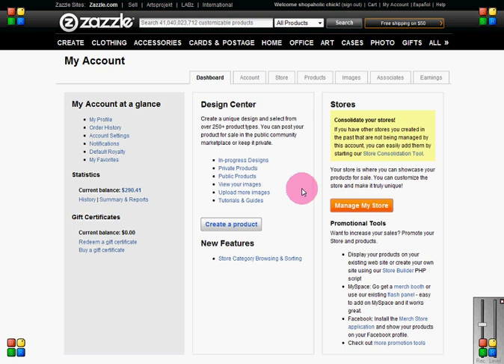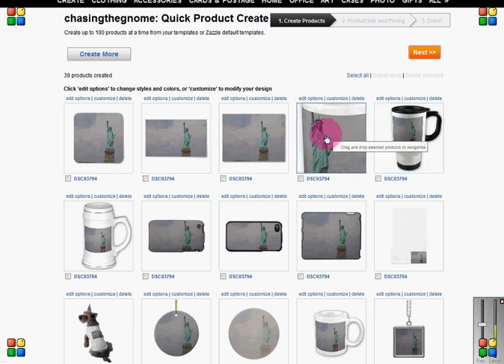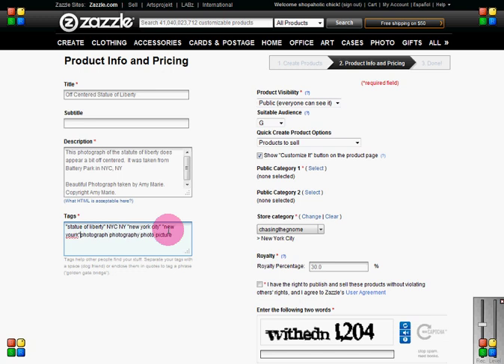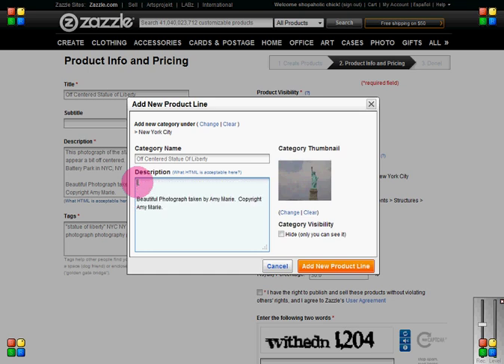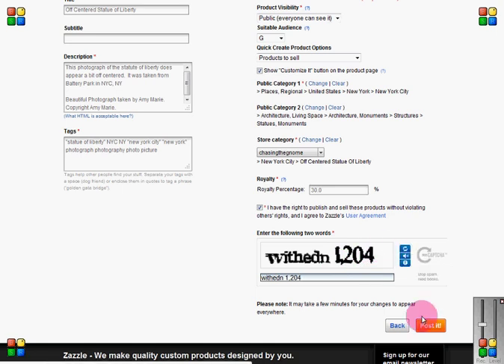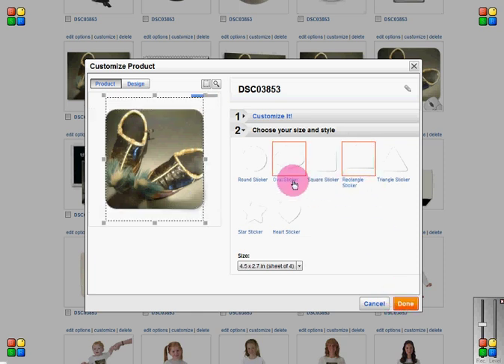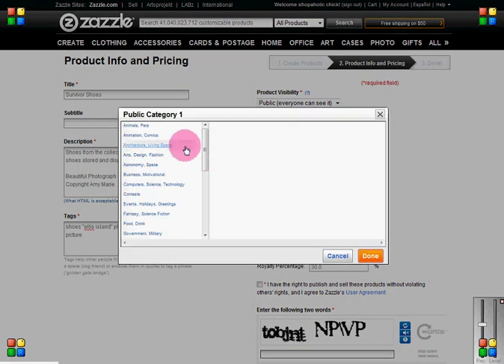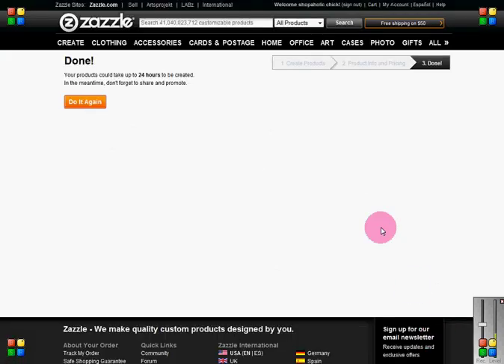Zazzle - quick create how to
How to use Quick Create in zazzle - after making your own template section following tutorial - to add products to zazzle in bulk.

Do not spam my comments with links to your stores.  i will report you as spam.